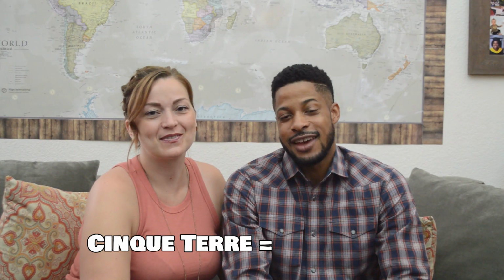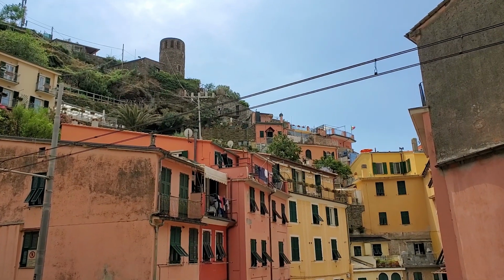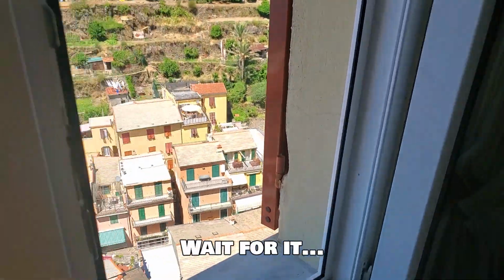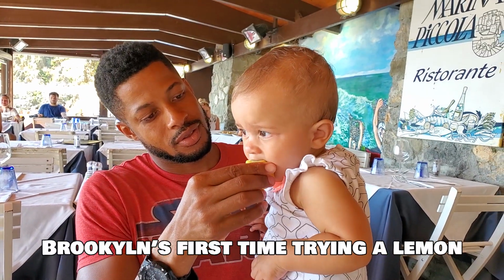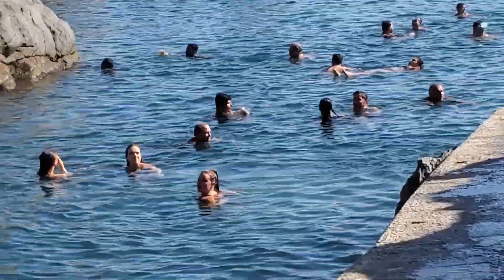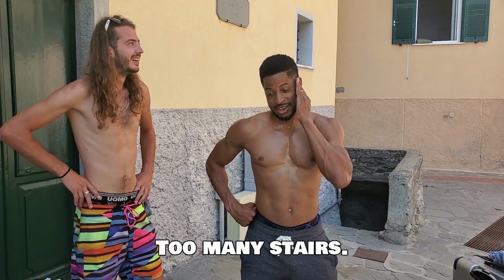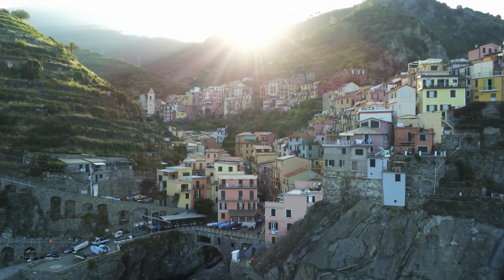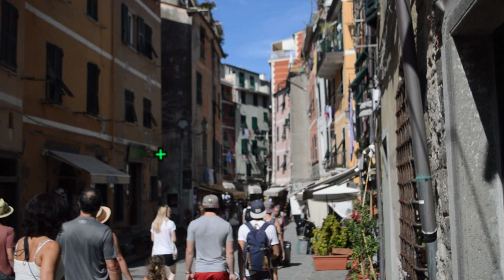Cinque Terre Review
Our latest episode features our travels to the Cinque Terre! Five charming towns nestled in the cliffs along the sparkling Italian Riviera.  As always, since we are not employed by the Italian Board of Tourism, you can expect an honest and unbiased review.  Enjoy!